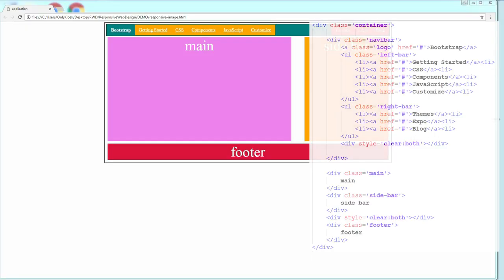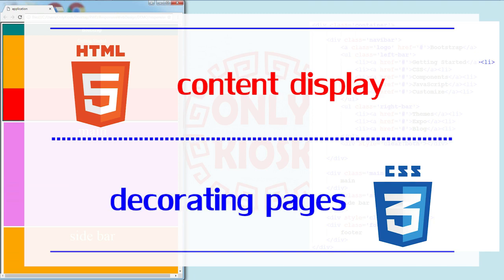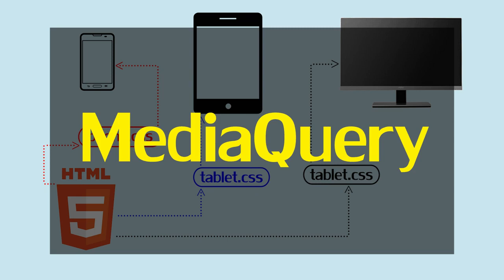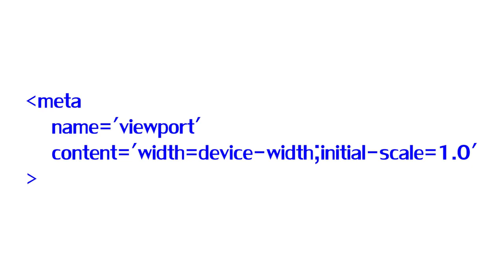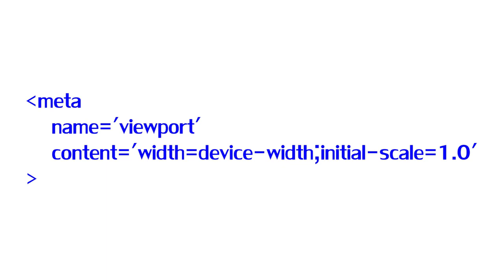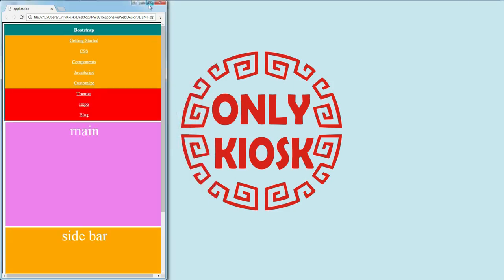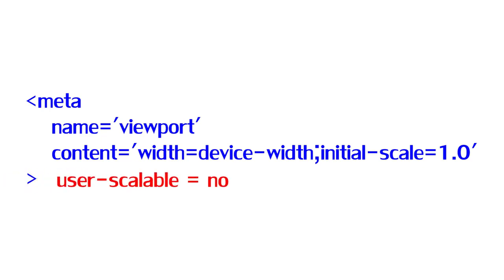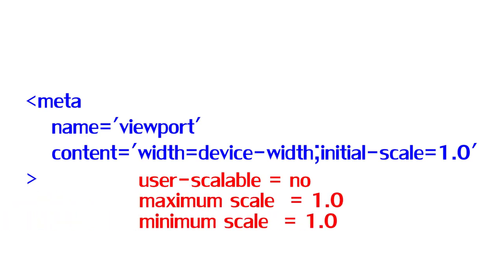Complete Web Development Course: HTML, Vue.js, PHP, MySQL : Getting to know Viewport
Complete Web Development Course: HTML, Vue.js, PHP, MySQL
HTML5, CSS3, JavaScript, jQuery, Responsive Web Page, VueJS, AJAX, PHP, CLI, NPM, Babel, Webpack, MySQL, OOP, Express.js